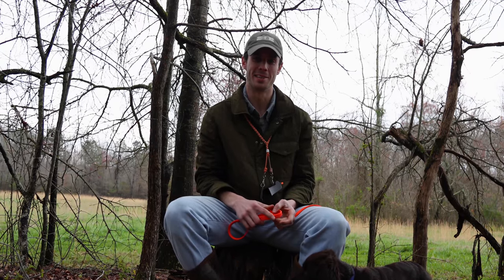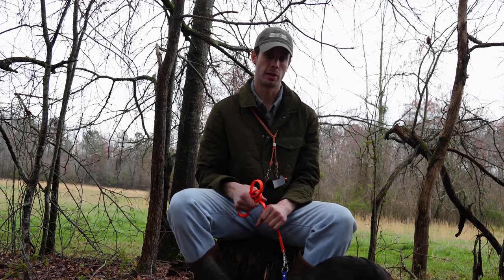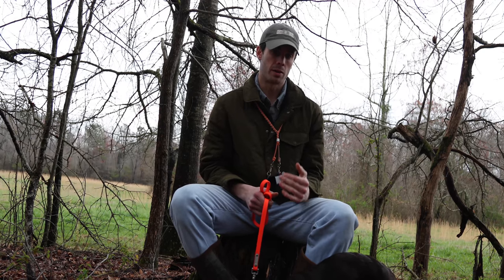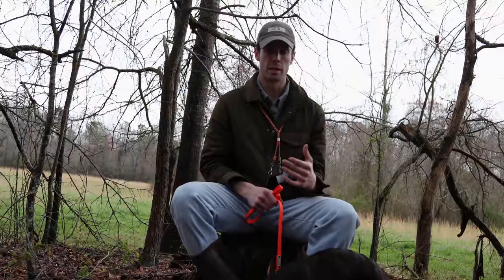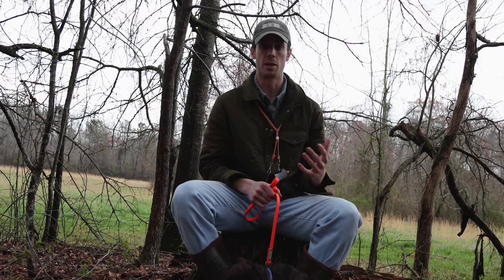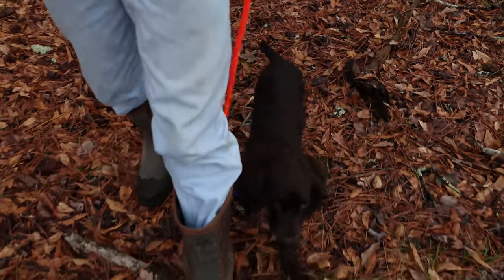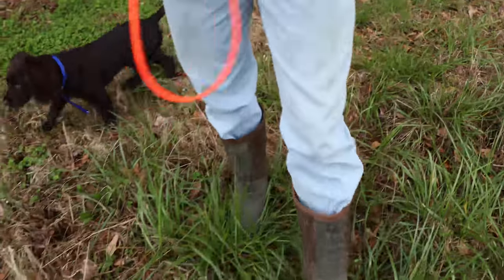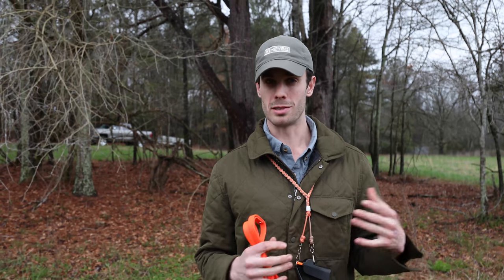Boykin Spaniel Training 004 (Starting Heel Work)